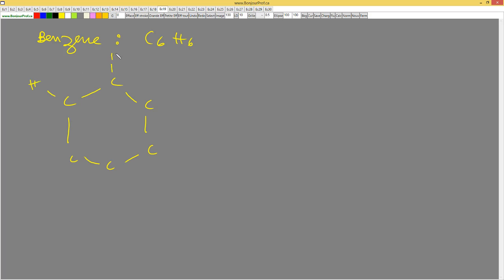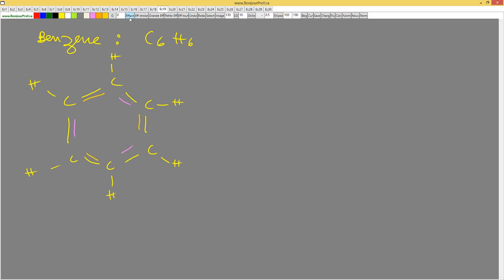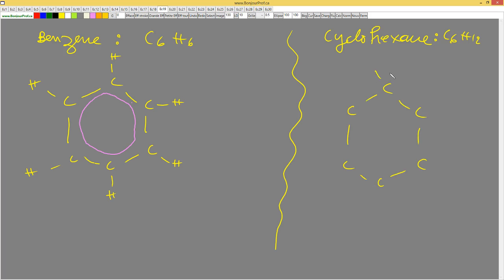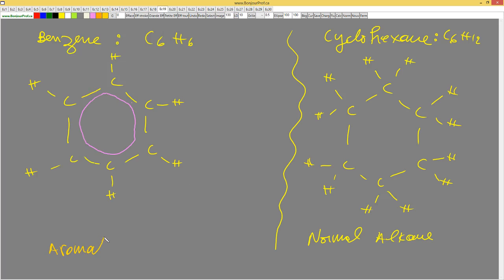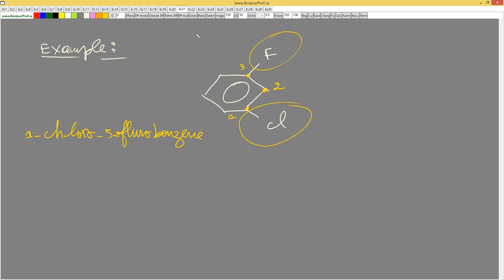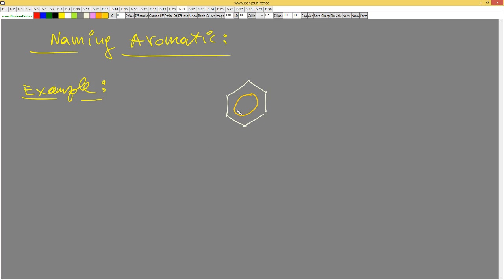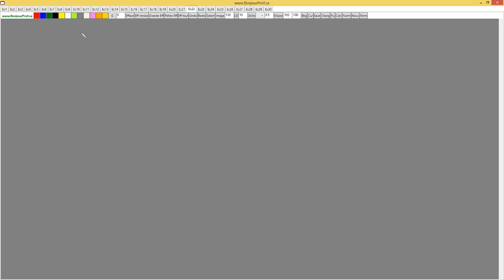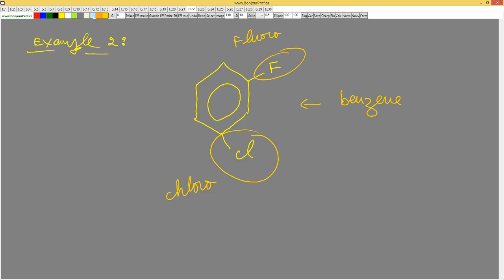Chimie SCH4U unire 2 lesson 5 hydrocarbure aromatic naming anglais 2018 09 11 18 25 56